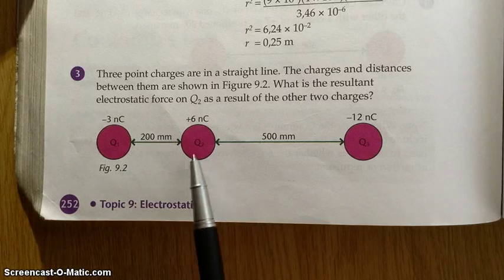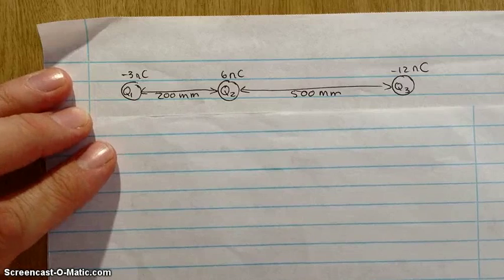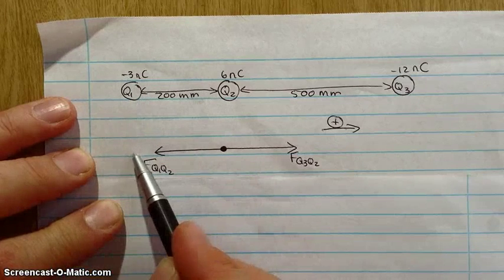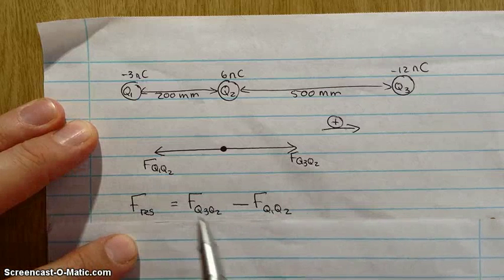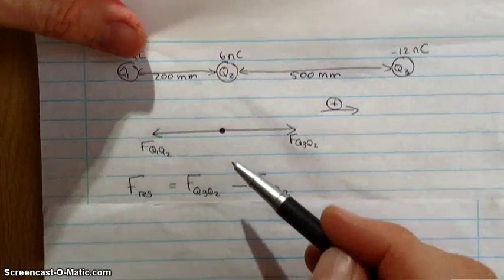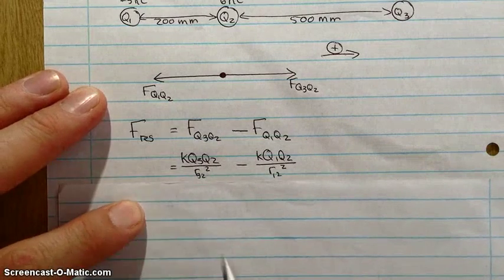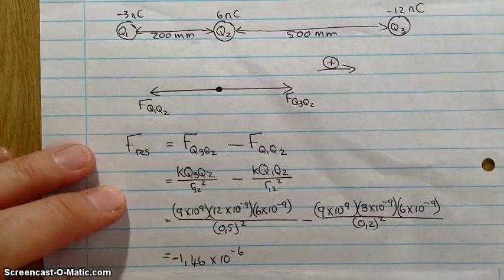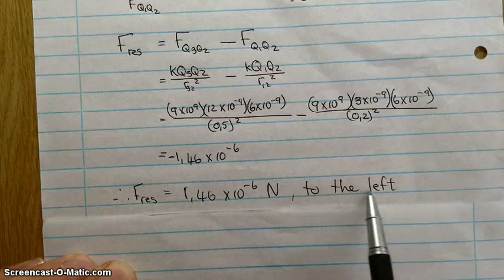Resultant force on a charge